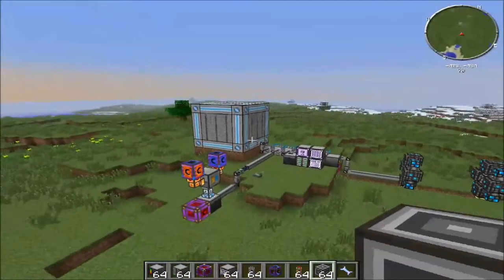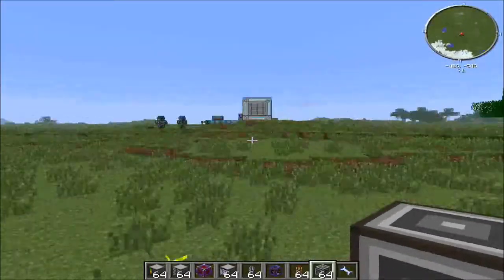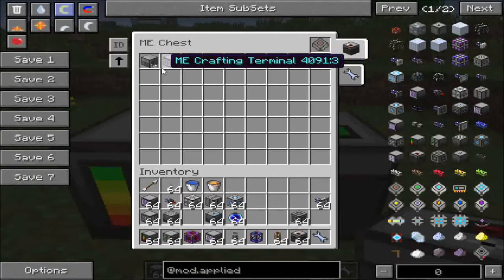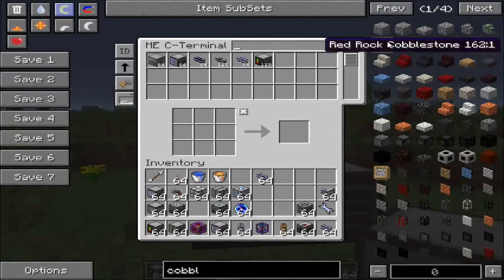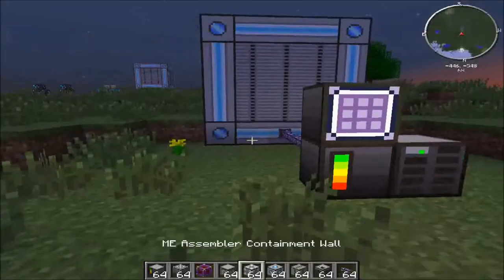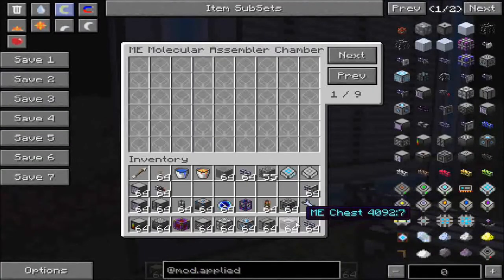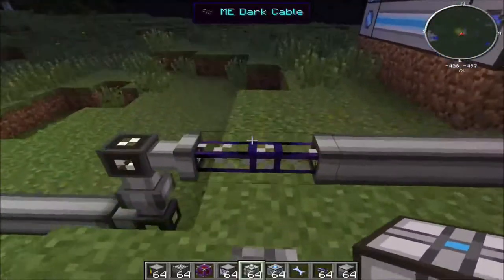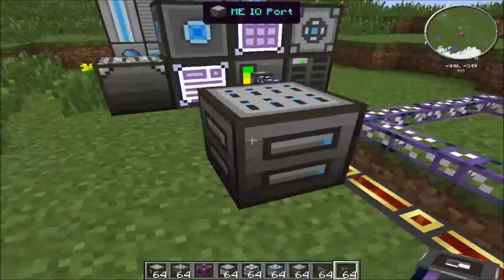Applied Energistics Tutorial With Logos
In this episode, I show you the basics of the applied energistics mod!